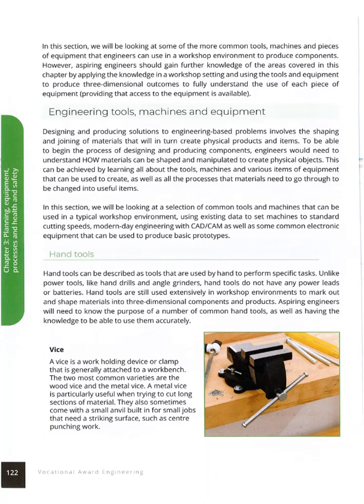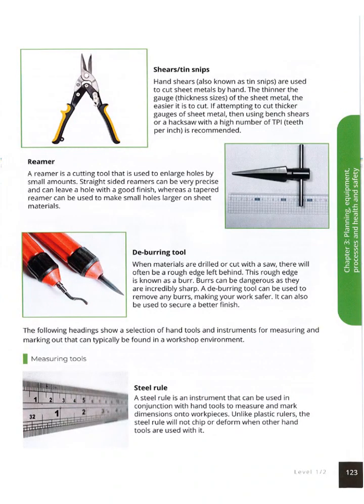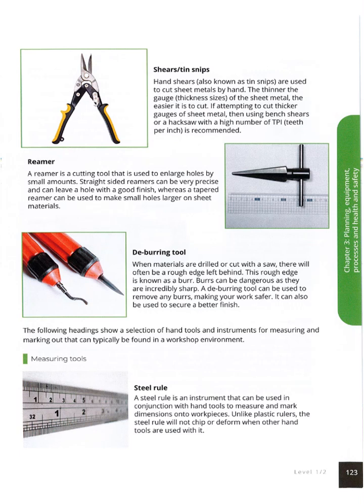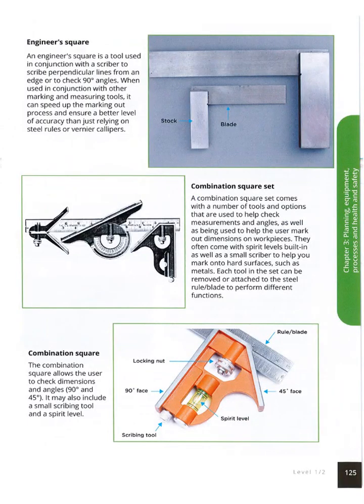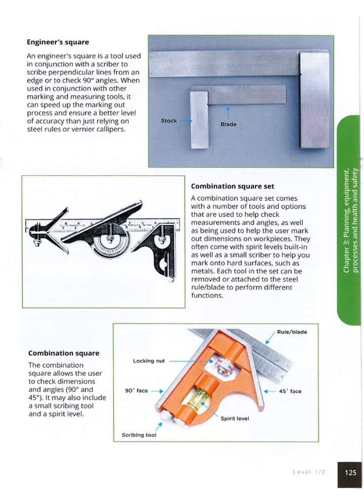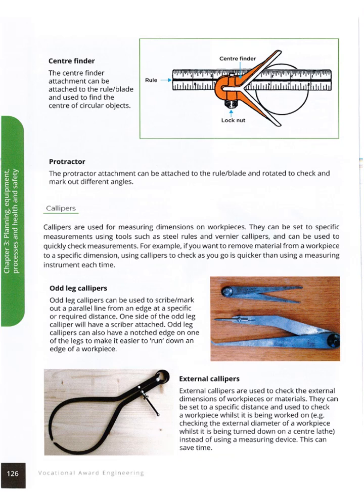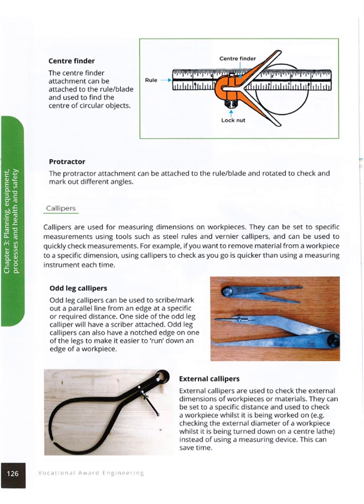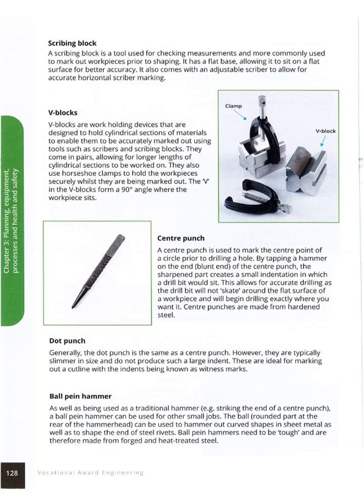Chapter 3 - Engineering tools and equipment part 1 EXAM PREP!